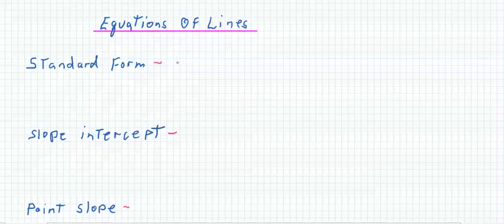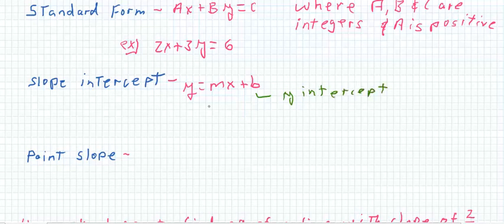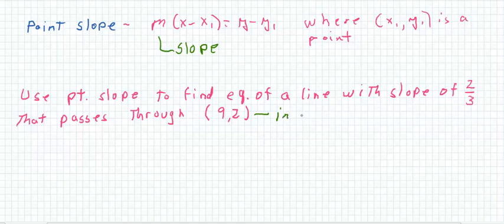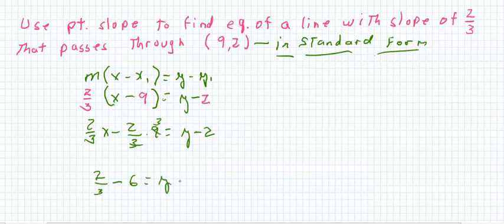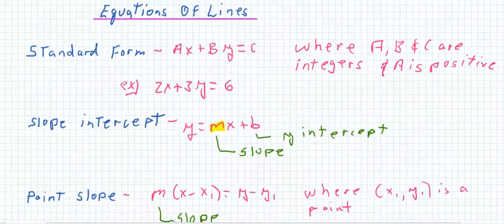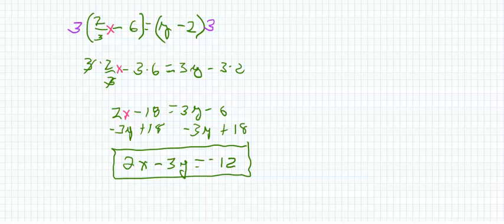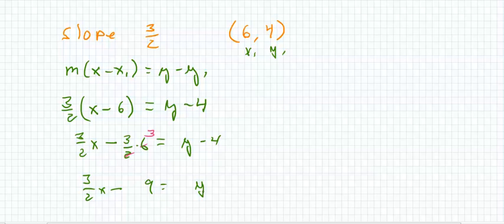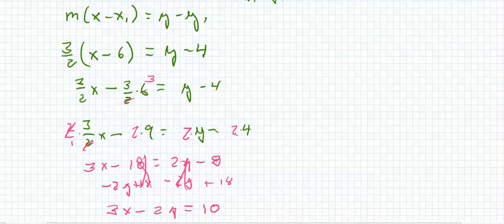equations of lines